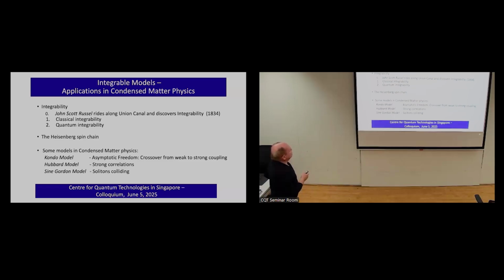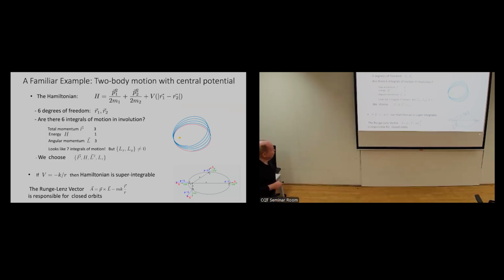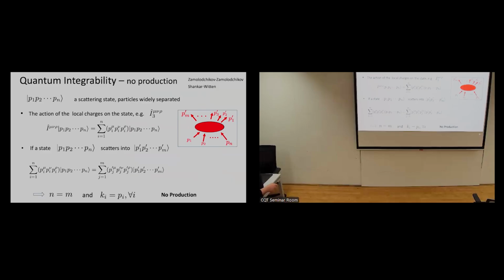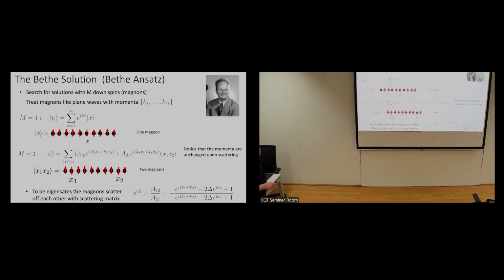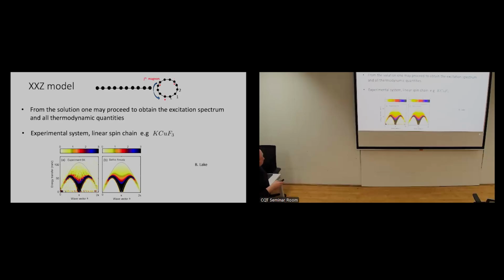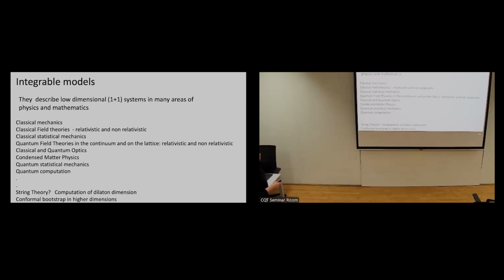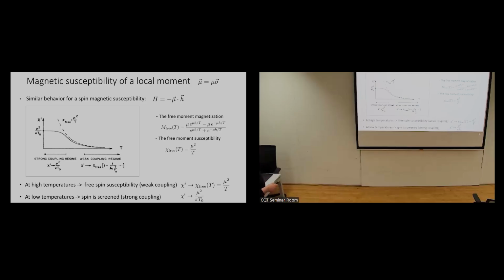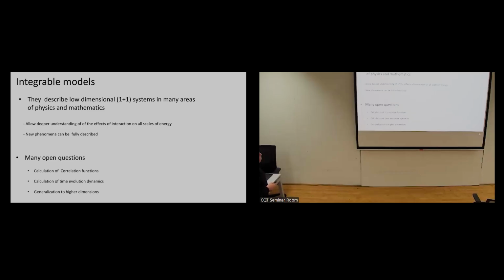Integrable Models in Condensed Matter Physics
CQT Colloquium

Speaker: Natan Andrei, Rutgers University
Abstract: I will present introductory notions underlying integrability such as Conserved Charges, The Yang-Baxter (Braiding) relations, factorized S-matrices, the Bethe-Ansatz, Quantum inverse scattering, Thermodynamic Bethe Ansatz. I will then apply these ideas to some Hamiltonians describing physical systems whose understanding underpins much of our understanding of condensed matter: The quantum spin, the Hubbard model and the Kondo Hamiltonian.